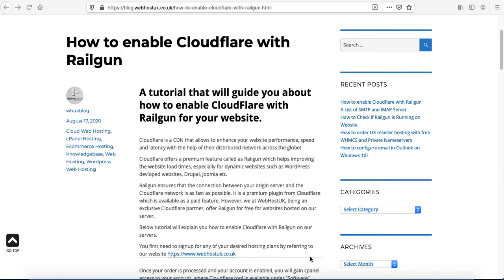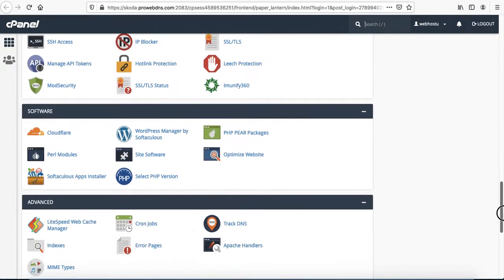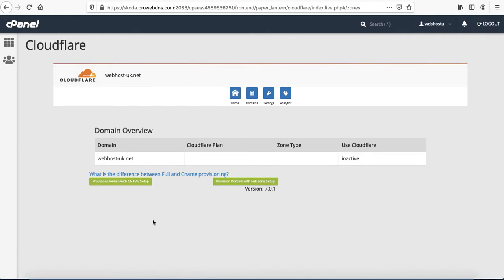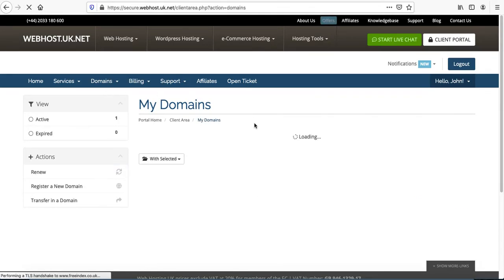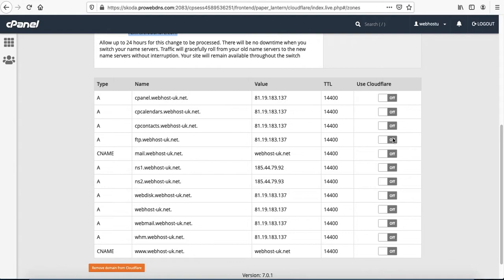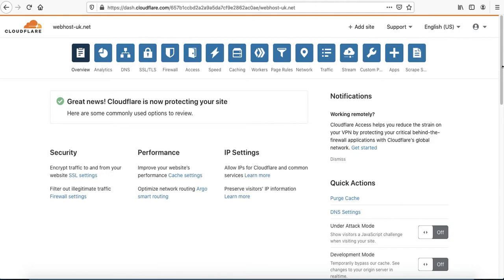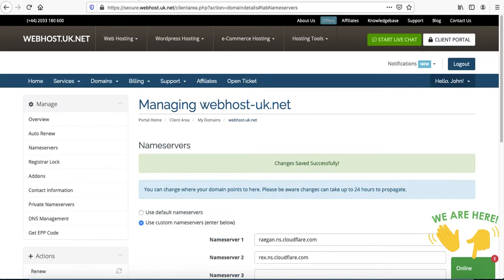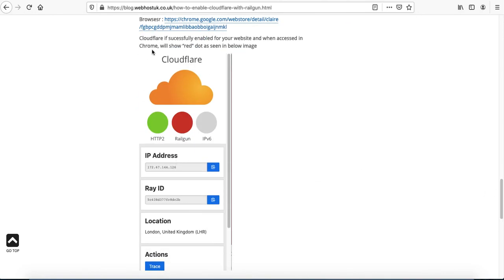How to enable Cloudflare with Railgun for your website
A tutorial that will guide you about how to enable Cloudflare with Railgun for your website.

You can also find our KB article about enabling Cloudflare with Railgun

1. You first need to signup for any of your desired hosting plans by referring to our

2. Once your order is processed and your account is enabled, you will gain cpanel access to your account, where Cloudflare tool is available under “Software” section.

3. Click on Cloudflare and it will then redirect you to Cloudflare setup wizard

4. You can use any of your existing Cloudflare account or create a new one. If you already have an account with Cloudflare, then please make sure that the domain (for which you are intending to add Railgun) is not existing in your Cloudflare account. If it is so, kindly delete it from your Cloudflare.com portal login.

5. To integrate Cloudflare, you have two options:

i. Partial setup also known as CNAME setup of website with Cloudflare : In this setup, your domain will use our nameservers and the CNAME of “www” prefix of your domain will be resolving to Cloudflare alias domain name.

Pro’s of CNAME Cloudflare setup : DNS zones are configured on our server which means, you do not need to do any manual DNS changes for your domain or its MX records or subdomains. These DNS records are automatically configured in DNS zones on our servers.

Con’s of CNAME Cloudflare setup : Since only “www” prefix is configured with Cloudflare alias hostname, Cloudflare with Railgun for the respective website will only work if domain is accessed with www prefix. If the website is not accessed with www prefix, Railgun will not work. So you will have to force redirect your website to its www prefix using rules in .htaccess
ii. CloudFlare DNS Managed setup or full setup : In Cloudflare DNS managed setup, your domain will use Cloudflare nameservers which means all host records including “A”, “MX”, “NS”, “SPF”, “DKIM” etc are all hosted on Cloudflare servers. Cloudflare will control DNS for your domain and we no longer have any DNS control for your websites or its subdomains.

Pro’s of Cloudflare DNS managed setup: Cloudflare with Railgun will work for domain with or without “www” prefix. This eliminates the need of any such redirect of website from non-www url to www url

Con’s of Cloudflare DNS managed setup: Since Cloudflare will manage your DNS, you will need to manually add MX, SPF or DKIM records in Cloudflare DNS portal. Whenever you create any subdomain, its entry will also need to be manually added in Cloudflare DNS portal.

6. Once you have enabled Cloudflare for your domain using any of “cname or cloudflare dns managed setup” as explained above, you will now need to request for enabling Railgun for your domain. In order to request enabling “Railgun” for your domain, you will need to submit a request

Your submitted request will raise a support ticket under your account, and our 24/7 support team will then enable Railgun for your requested domain and update you via your support ticket.

How to check if Cloudflare with Railgun is working for your website?

To check if cloudflare with Railgun is working properly for your website, you need to take help of an extension plugin which is available for Google Chrome Browsesr

Cloudflare if sucessfully enabled for your website and when accessed in Chrome, will show “red” dot.